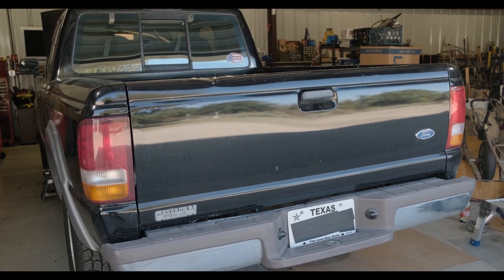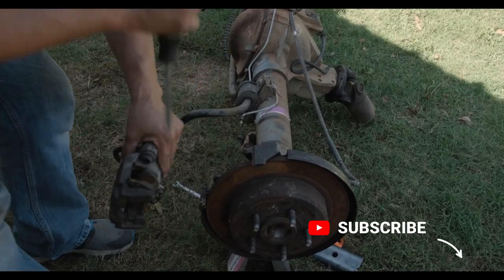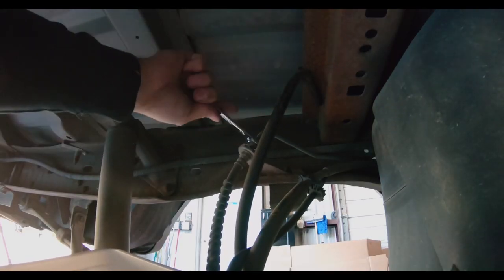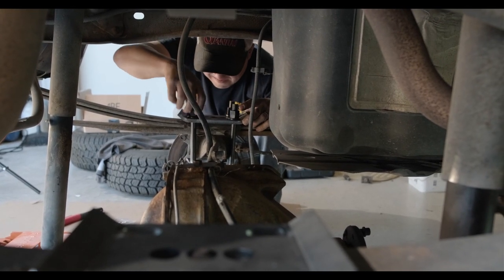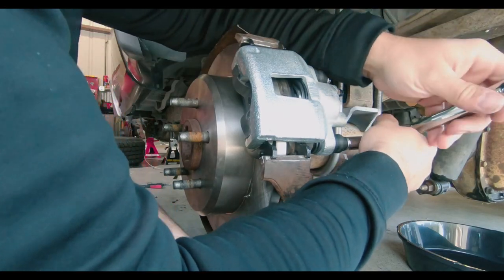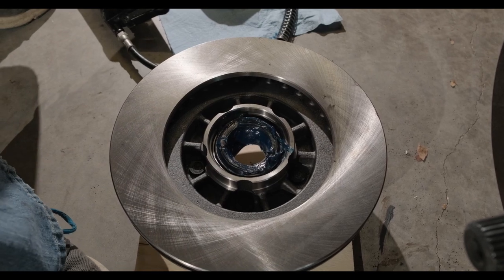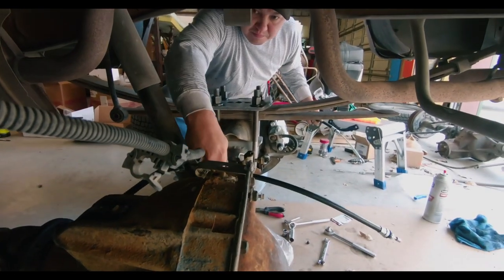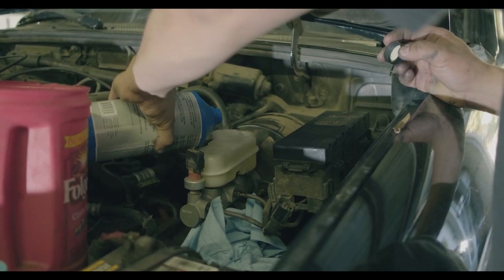SWAPPING THE REAR AXLE IN MY RANGER! - Danger Ranger EP 4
Hey everyone, back with another video featuring my 1997 Ford Ranger XLT. In this video, we swap out the stock Ford 8.8 with a 31 Spline Ford 8.8 from a Ford Explorer. This swap not only gives you much stronger 31 spline axle shafts, but also full disk brakes all around the truck. Hope this helps if you're looking to swap your rear axle out in your Ranger!